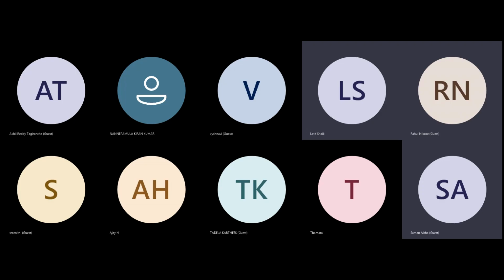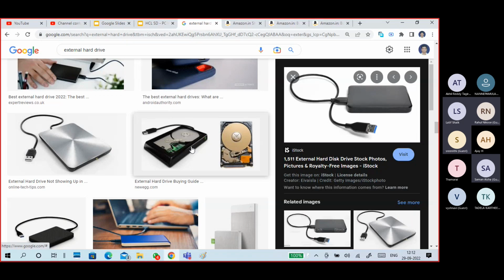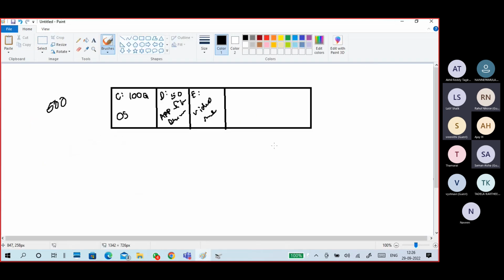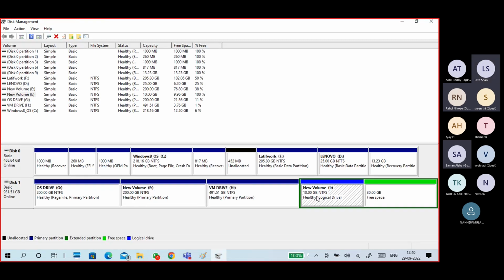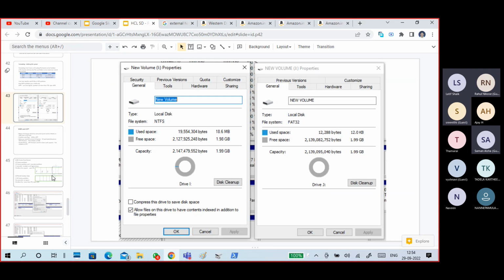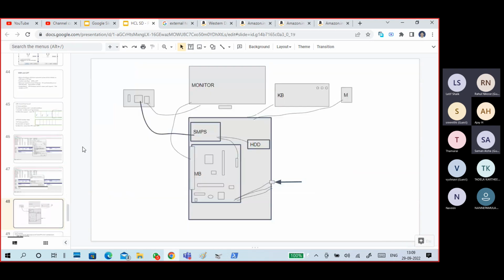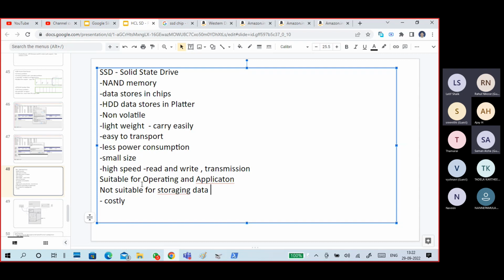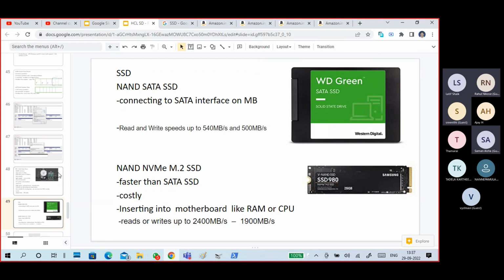(SDB5) PC Hardware part4 HDD, SSD, Primary Partition, MBR and GPT, File systems, FAT and NTFS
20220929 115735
Hard disk
Floppy disk
Tape drive
Zip drive
SSD (Solid State Devices) – NVMe – M.2 , SATA

Hard Disk
Interfaces Used
IDE / EIDE --PATA
SATA

Partitioning

Disk Partitioning is the Process of Logically Dividing the Storage Space of a Hard Disk into Separate Areas Commonly called as Partitions or Drivers
There are Two types of Partitions
 Primary
 Extended

MBR and GPT
Partition style/Type – MBR or GPT

4 Primary partitions
3 Primary partitions and 1 extended partitions
1 extended –multiple no of logical drives
Partition Size support – upto 2TB

128 Primary partitions
No extended- no logical
Partition Size : more than 2TB, Upto 18EB

File System
FAT: Supports 32GB
NTFS - upto 2TB and more than 2TB, Security, Encryption, Compression, Quota, and Indexing
Linux/Unix: ext3,ext4,xfs
Network – NFS, CIFS (SMB)
DVD – UDF
CD – HSFS,CDFS

-NAND memory
-Non volatile
-small size
-high speed -read and write , transmission
-Suitable for Operating and Application
-Not suitable for storing data - we can store but SSD is costly
-costly
-250GB SSD – 1TB HDD